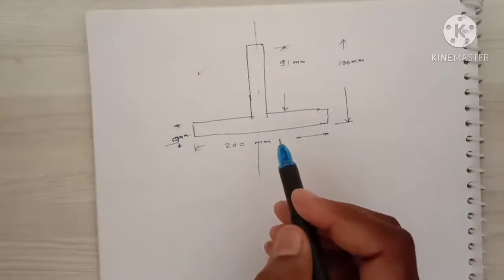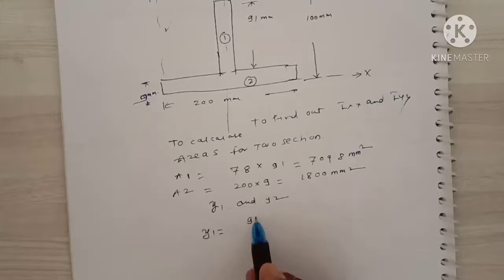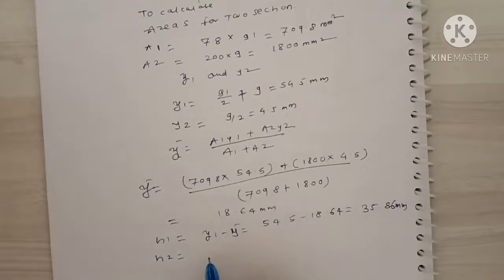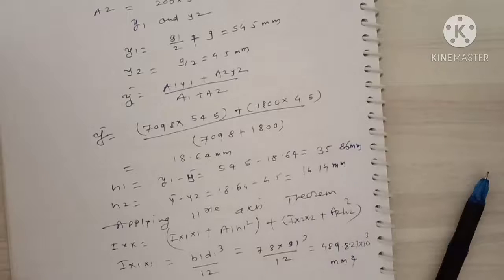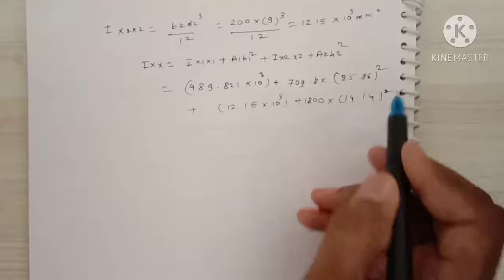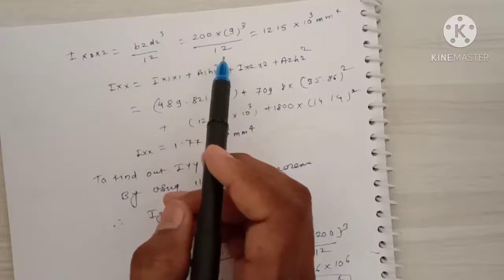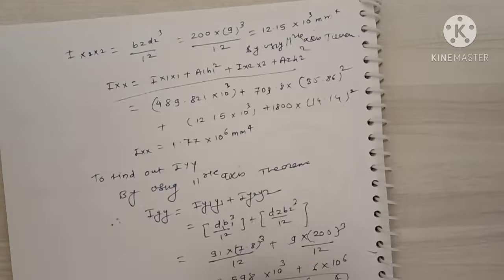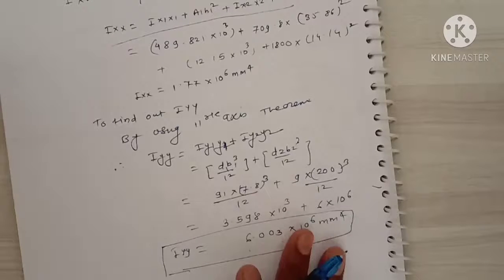ATCFOEM_MECHANICAL_SE_SOM NO.05_MI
MI of inverted T section